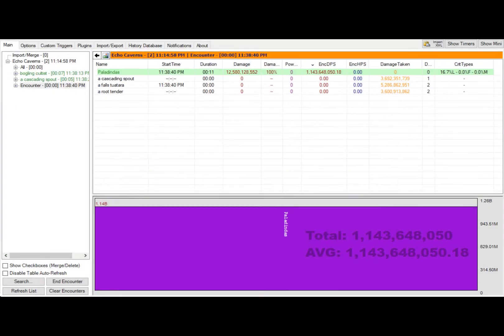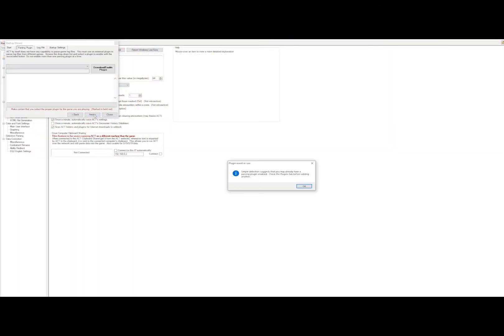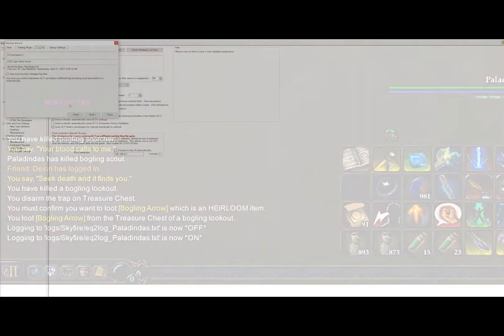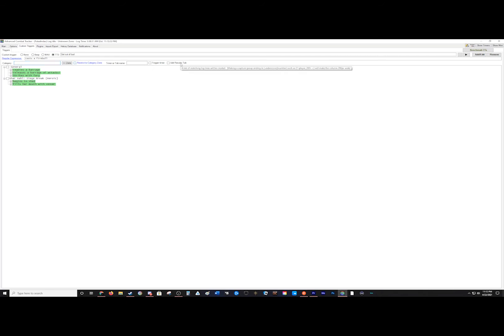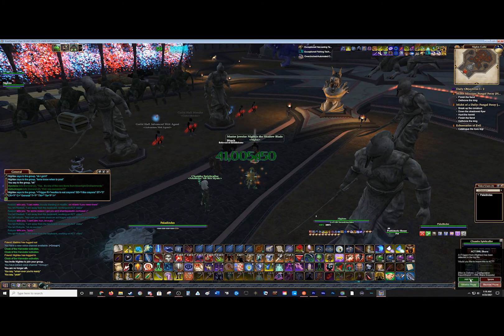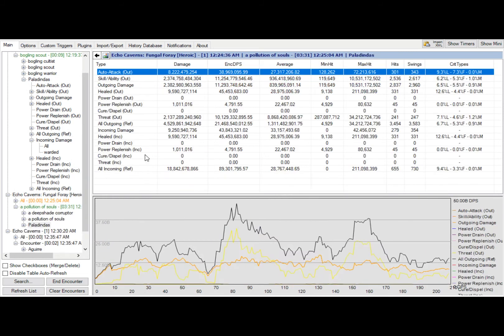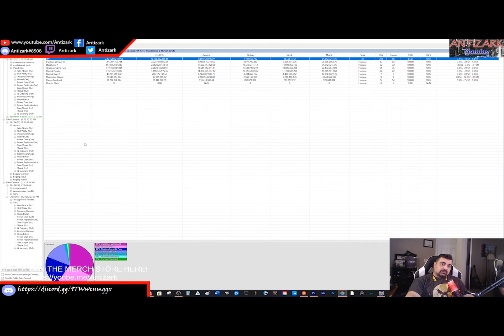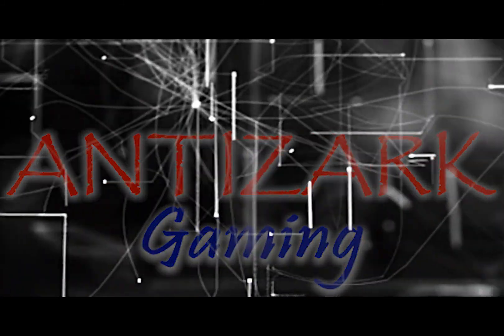Everquest 2 ACT Guide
Learn how to download and use ACT including creating triggers and reading the information.